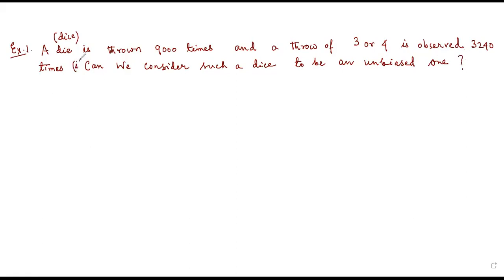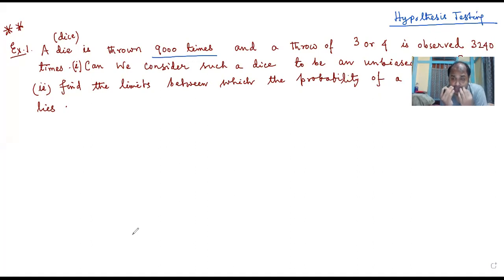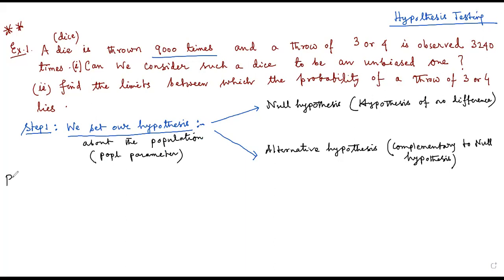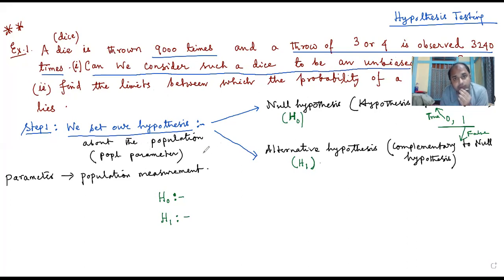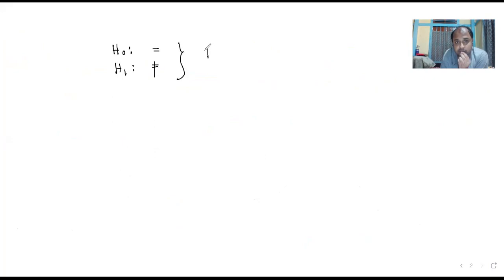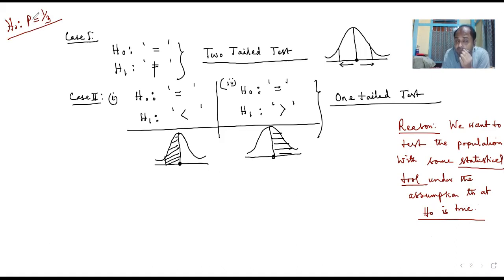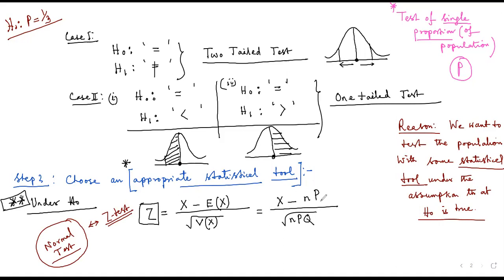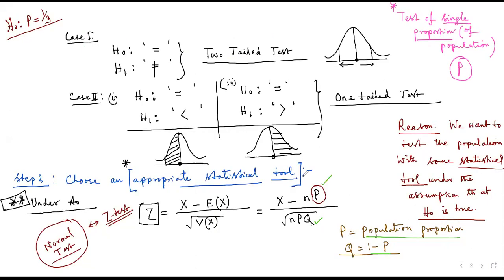Introduction to hypothesis testing (Part 1)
Problem discussion (Test of single proportion)